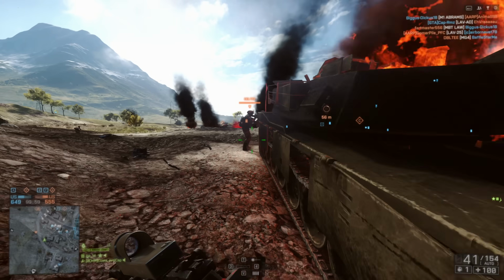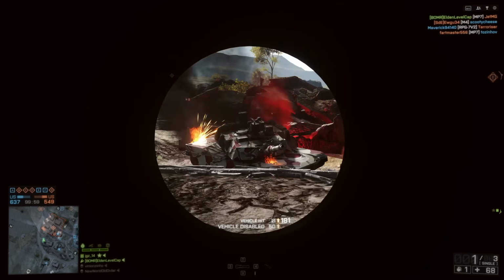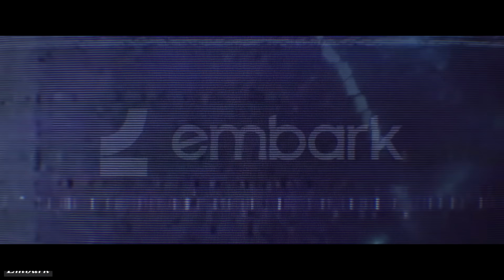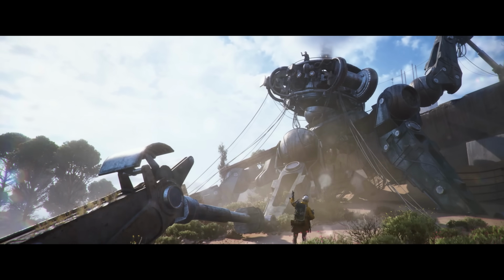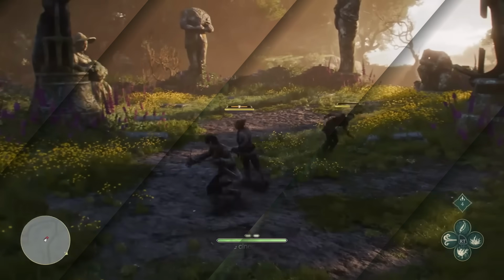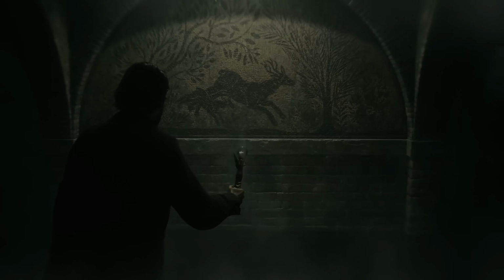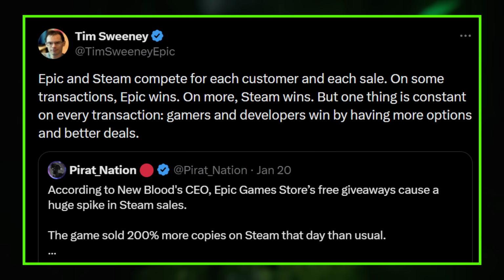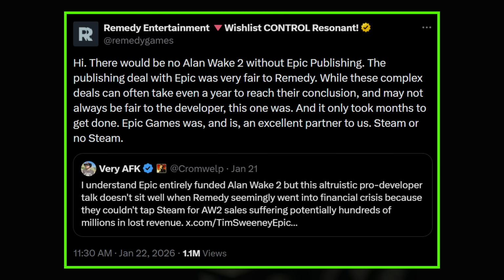Battlefield 6 New Maps Look BIG - This Week In Gaming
Battlefield 6 Season 2 maps just got revealed and they look like they could be what players have been asking for!

00:00 - Start
00:22 - Battlefield
01:38 - ARC Raiders
03:13 - Luke Ross
04:40 - Ubisoft
05:21 - Fable
06:17 - Epic Game Store